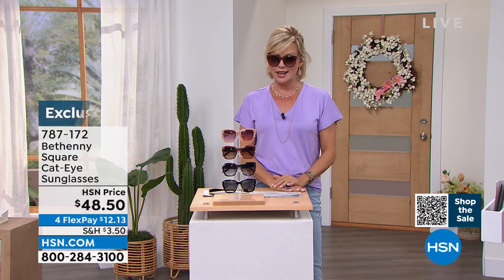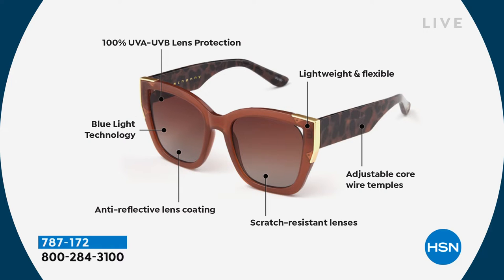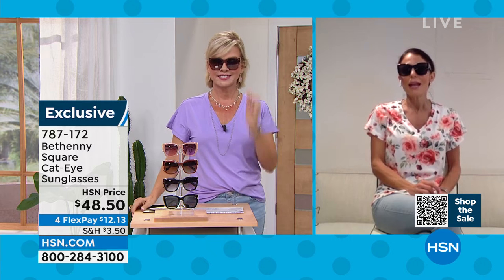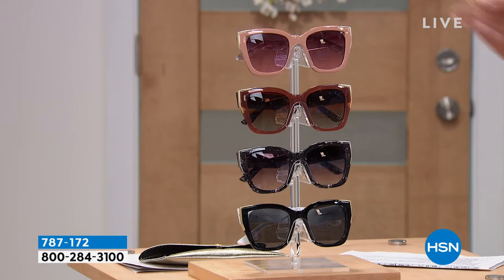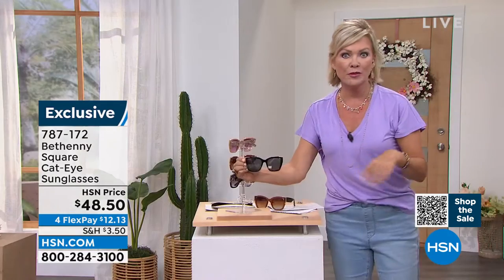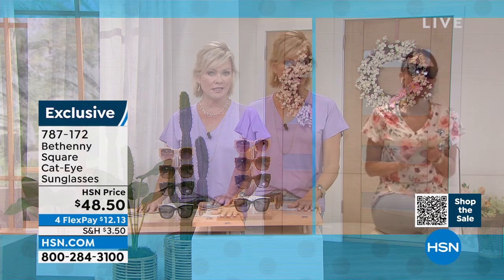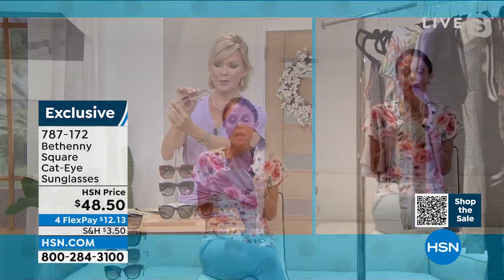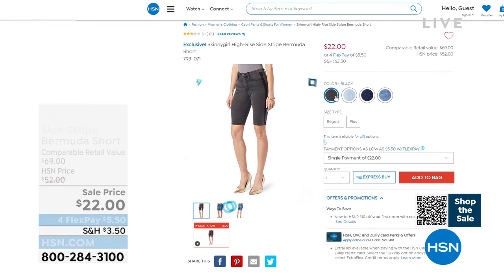Bethenny Square CatEye Sunglasses with Case and Cleaning...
Bethenny Square CatEye Sunglasses with Case and Cleaning Cloth
Sure, Bethenny's square, cateye frames look fab, but what's also great are the scratchresistant lenses, UVA/UVB protection and comfortminded features that protect your eyes and face.